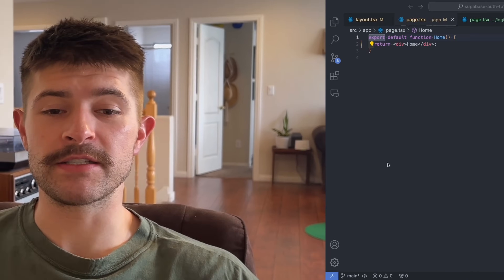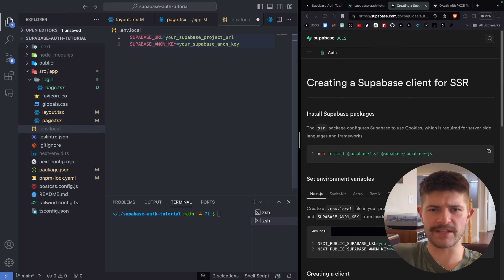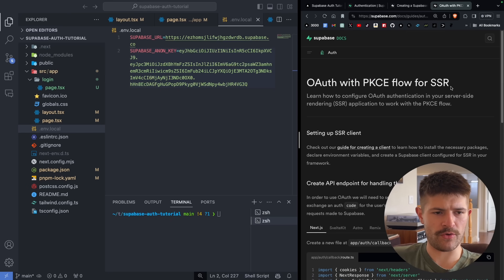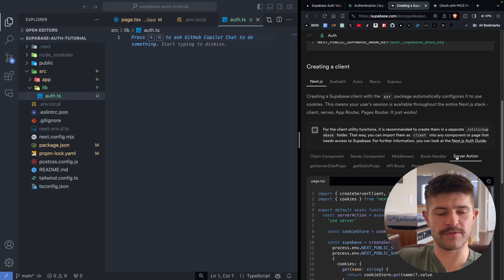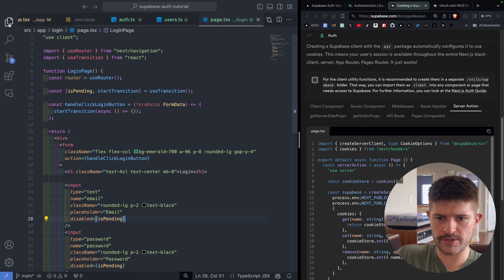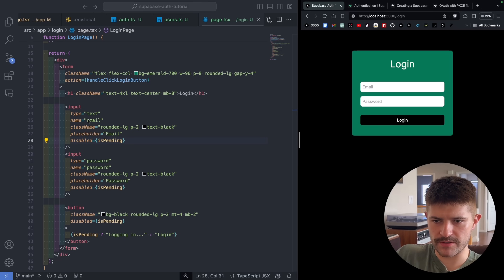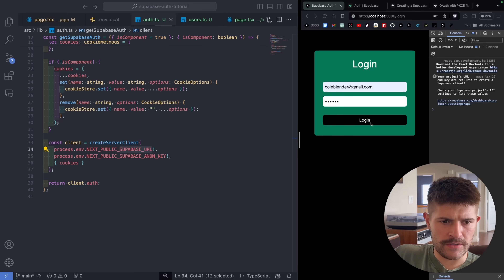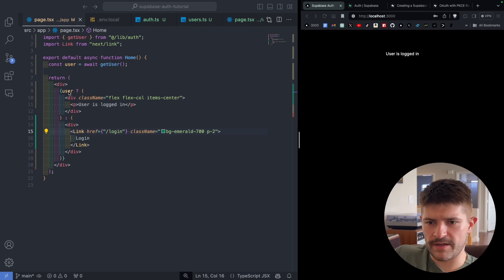How to Use SUPABASE AUTH With Next.js 14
Here's an easy guide for setting up and using Supabase Auth with Next.js 14